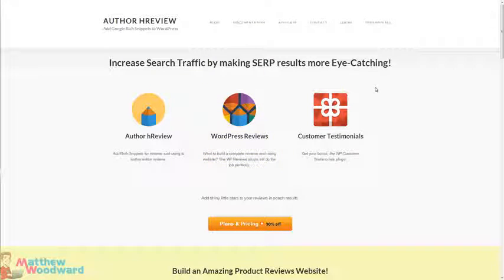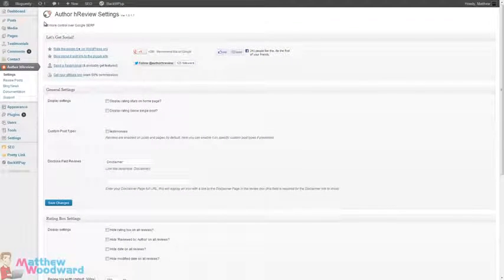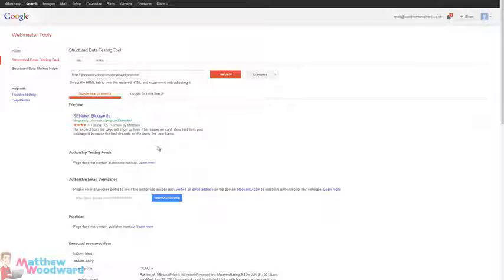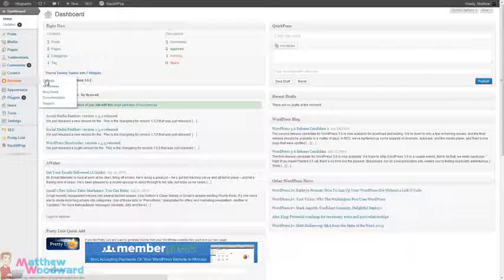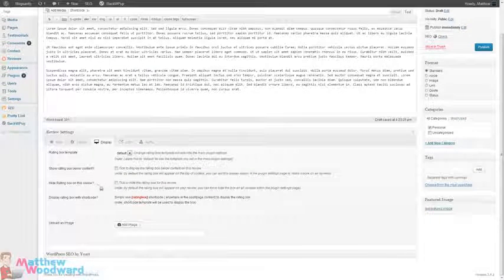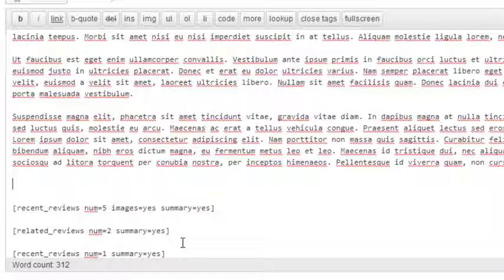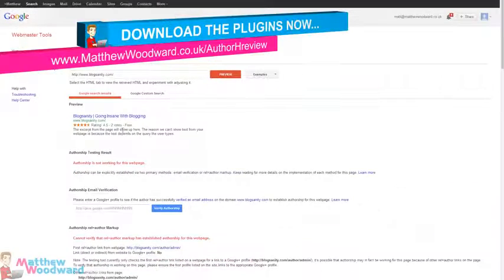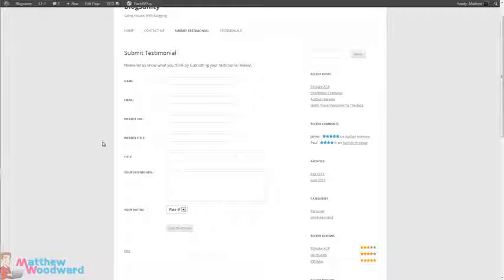Author Hreview Review Increase Search Traffic With Eye Catching SERPS